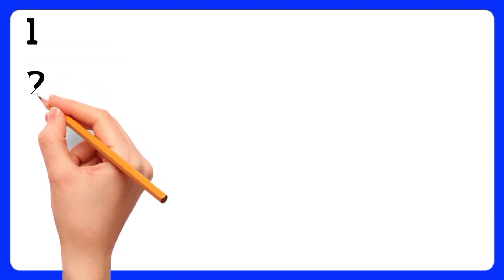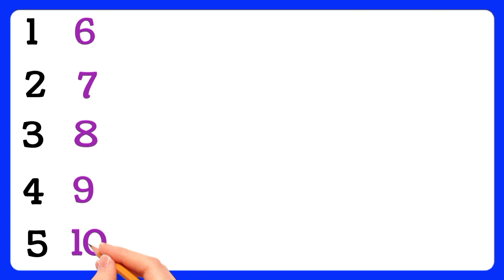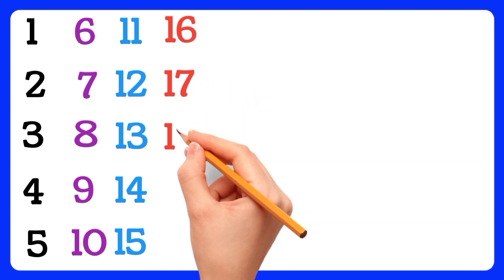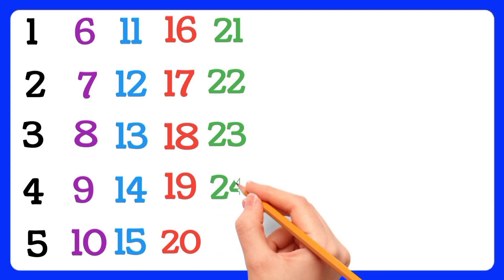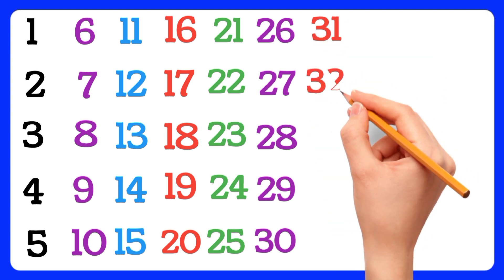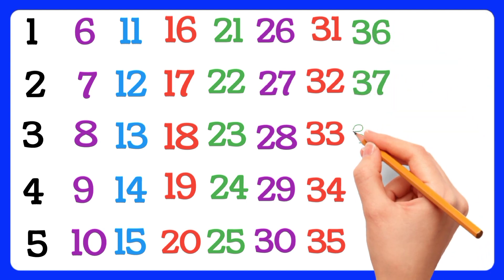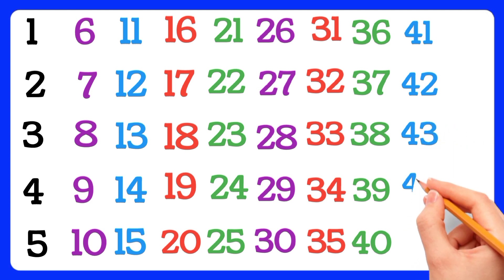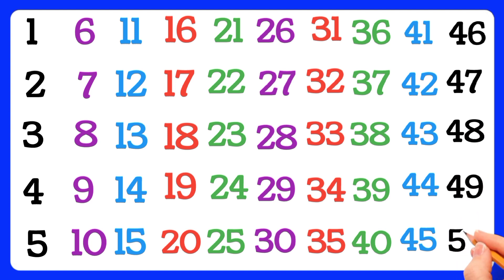to 50 Numbers Counting | Numbers Counting 1 to 50 | Learn to Count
1 to 50 numbers Counting | Numbers Counting 1 to 50 | Learn to Count |
about 👉 In this video kids will learn counting numbers 1 to 50

your queries 👇

1 to 50 Numbers Counting
Numbers counting
Counting numbers 1 to 100
Counting numbers
learn and write numbers
Learn count from 1 to 50
how to learn counting numbers
1 to 100
one two three
ginti 1 to 50
ginti 1 to 100
1234 counting
1234 numbers
writing numbers 1 to 100
educational video
hindi varnamala
hindi pahada
ginti pahada
kids learn numbers
preschool learning video
numbers song
123 numbers counting
a for Apple B for Ball
learn alphabet